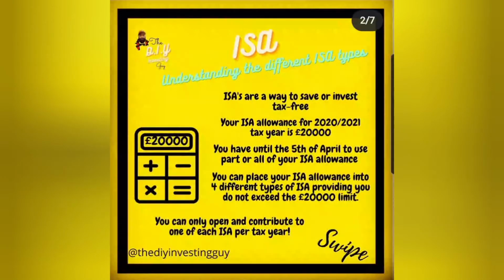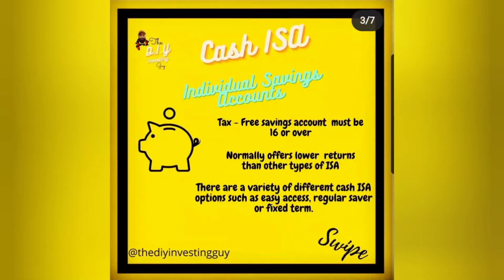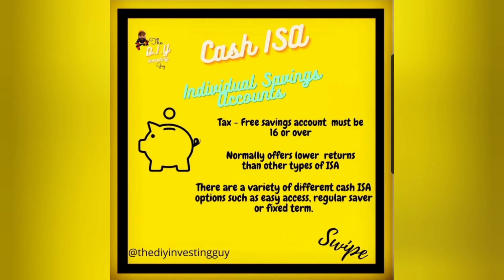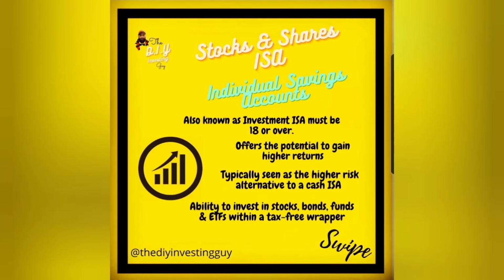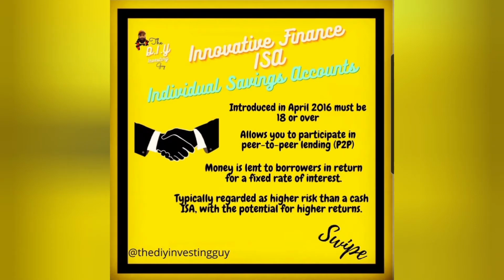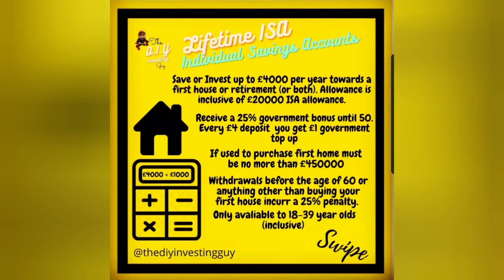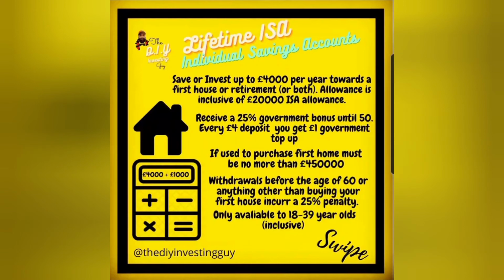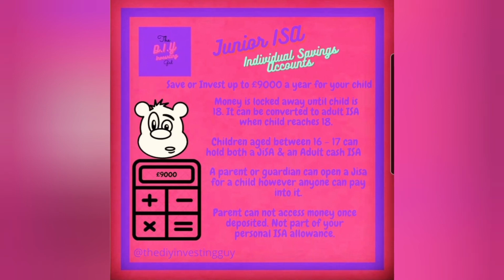What type of ISA Should You Get in 2021? 🤔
In this video 📹 I will be discussing the 5 types of ISA (Individual Savings Accounts) that are available in the UK 🇬🇧. I will also be  looking at the benefits of each one and what I personally think is the best way to utilise an ISA allowance... DISCLAIMER.. I'm not a financial advisor (D.I.Y). Hope you enjoy the video. 🙂